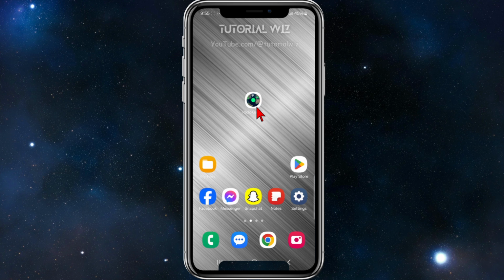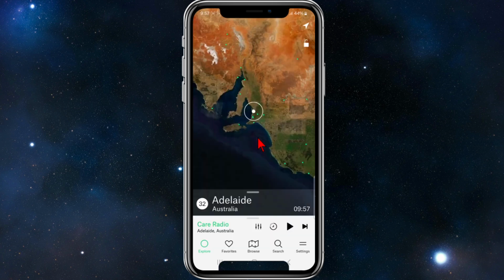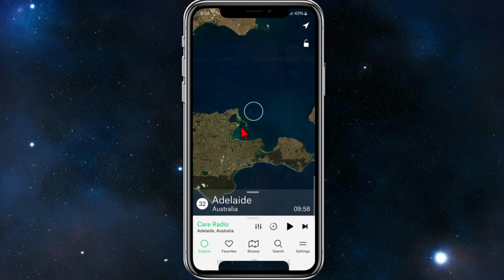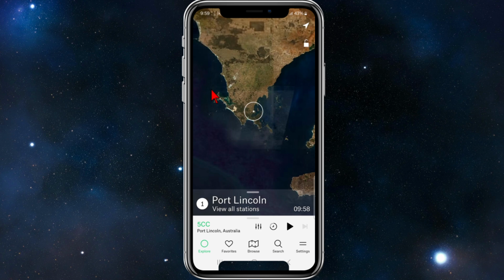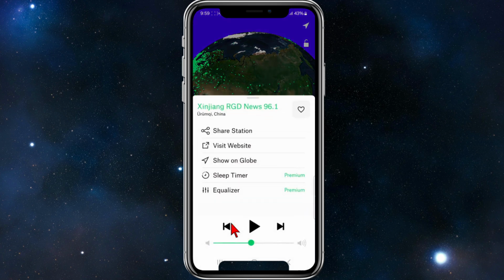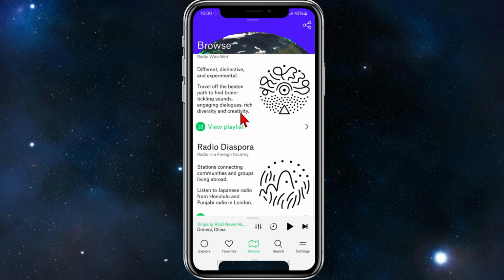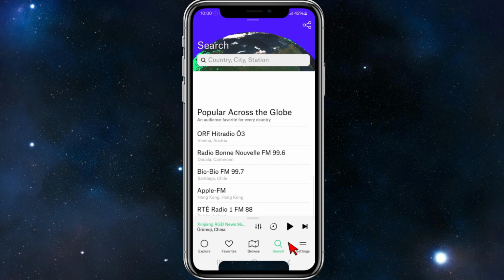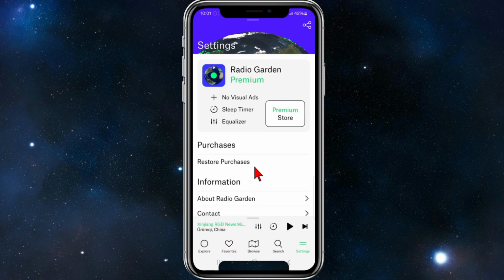How To Use Radio Garden App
In this video, I’ll show you how to use the Radio Garden app to explore live radio stations from around the world. I’ll guide you step-by-step through the app's features, so you can easily navigate and enjoy global music and broadcasts. Follow along to discover how to get the most out of the Radio Garden app!